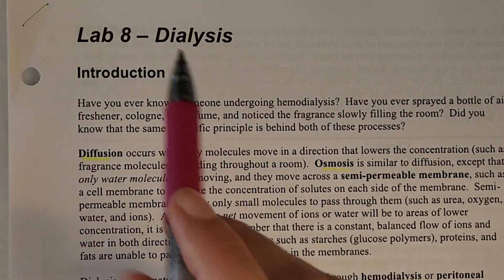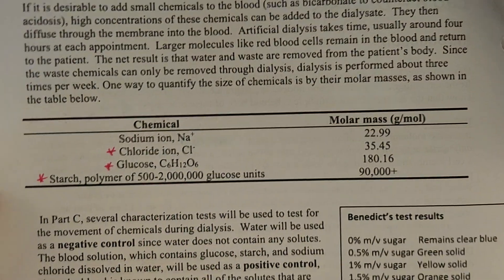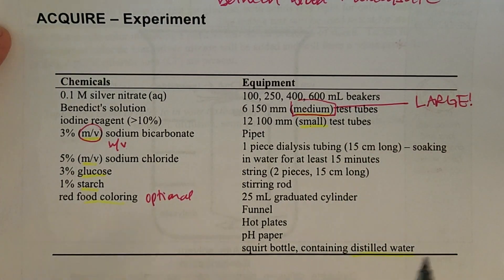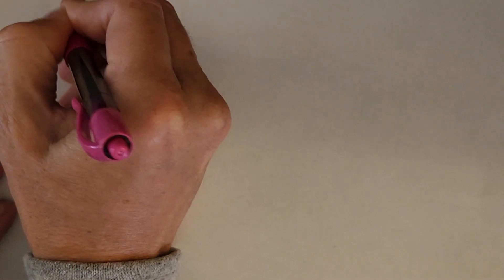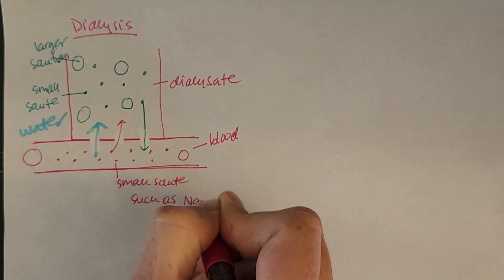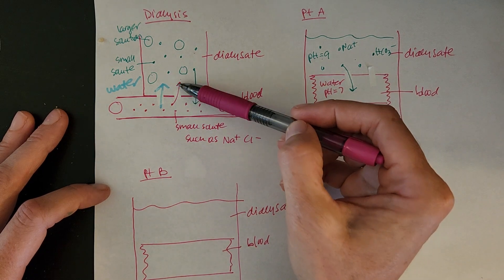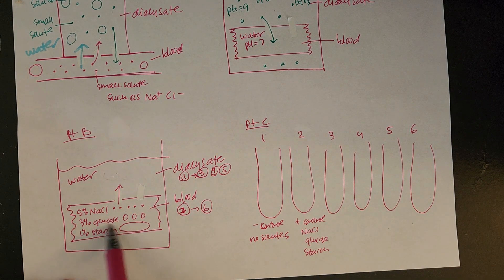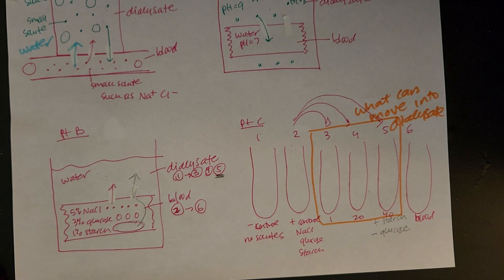Lab 8 - Dialysis Pre-lab Video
error note: at 8:15, the large blue solutes are labeled "solution", which is incorrect.  They are large "solutes", as I say in the video.